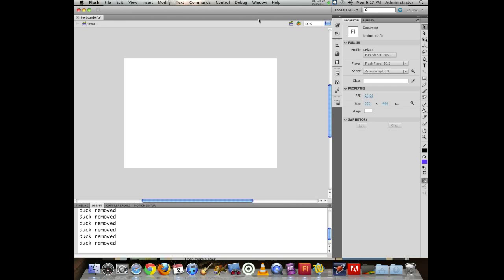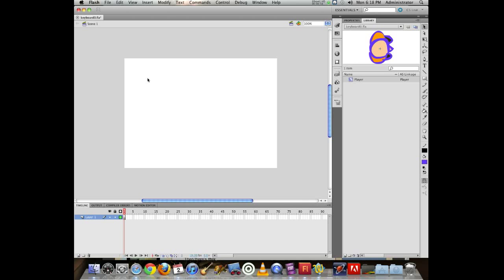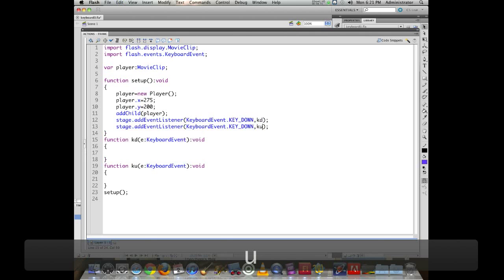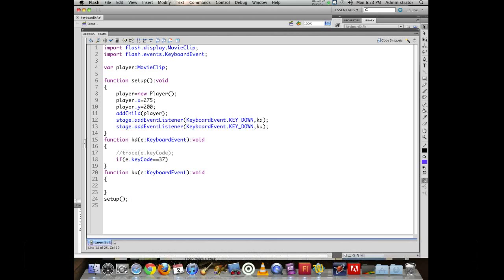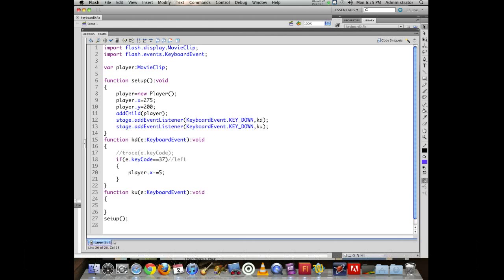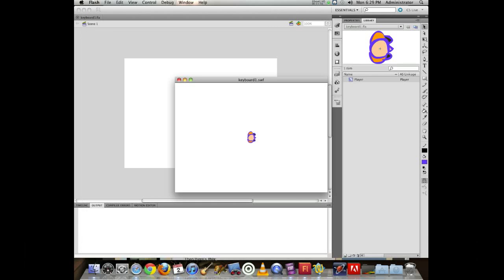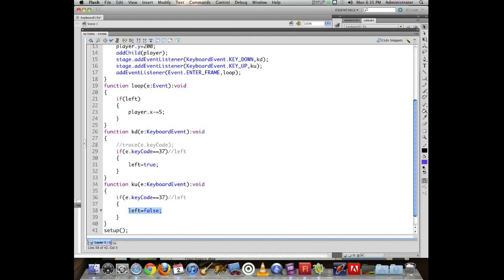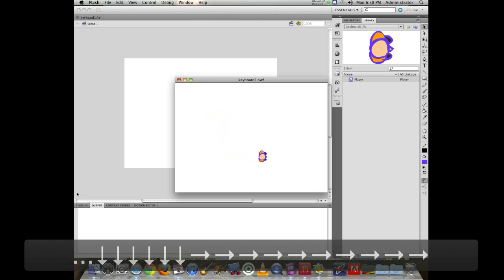Flash moving objects with the keyboard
Flash class. Moving objects with the keyboard